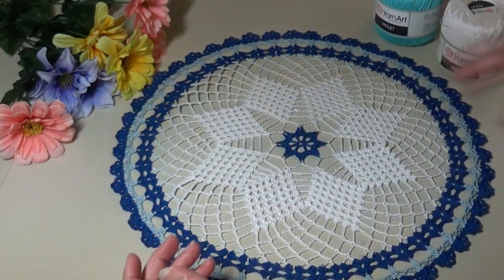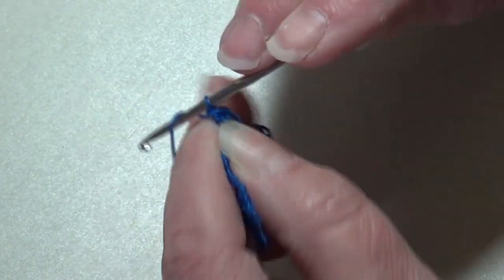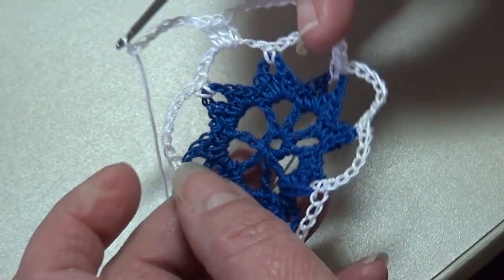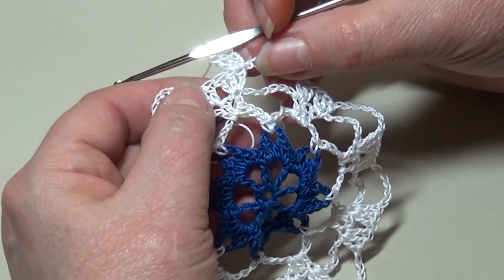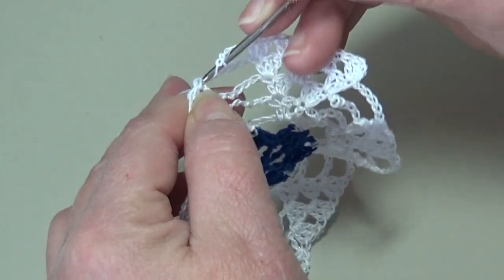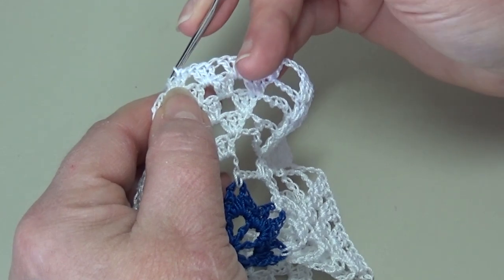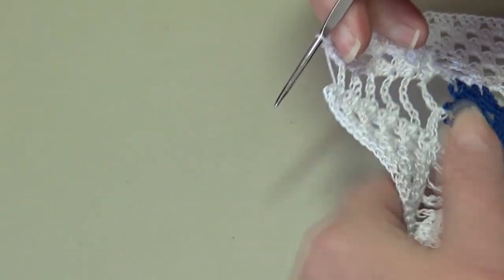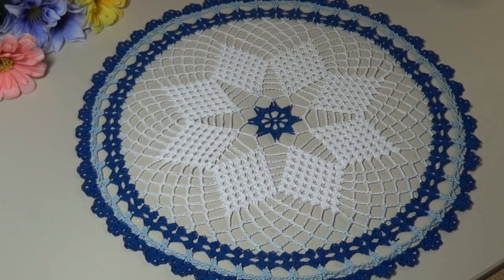Rising Star Doily Crochet Along PART ONE - Crochet Tutorial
READ DETAILS BELOW  Two ways to save!!

Hobium also offers:
1.                              Fast delivery

3.                              Code will be in your account, click your name when you sign in then click my coupons.

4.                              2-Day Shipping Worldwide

6.                              Get an adorable Hobium bag free with orders over $50